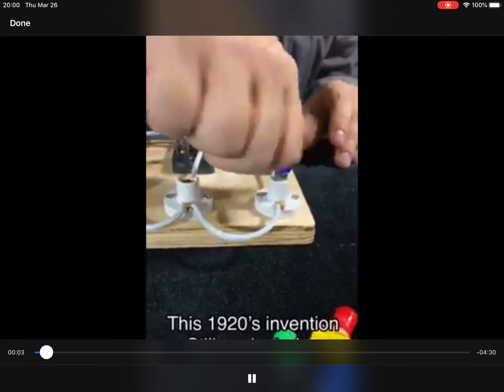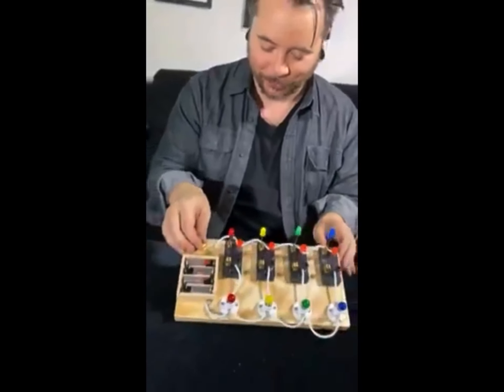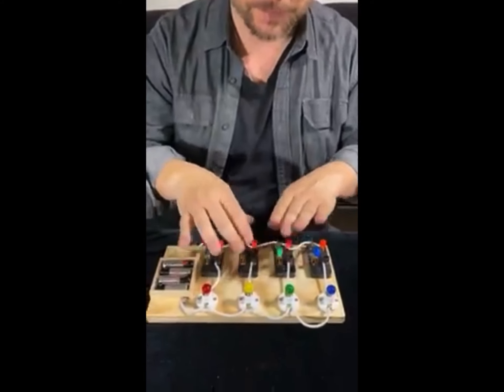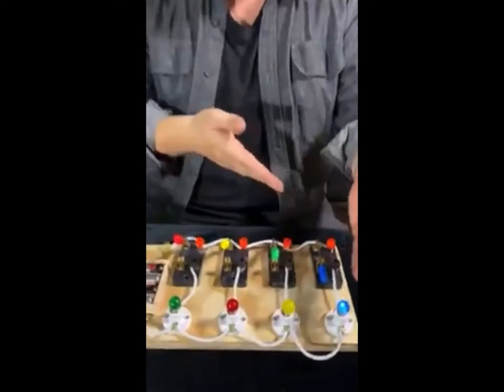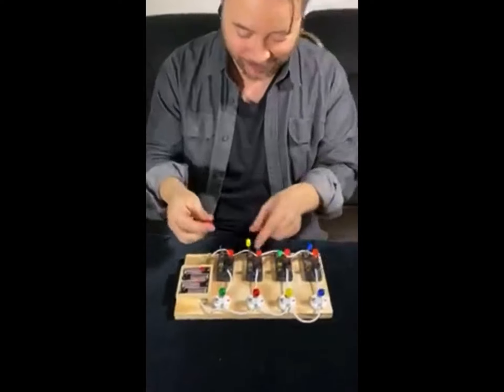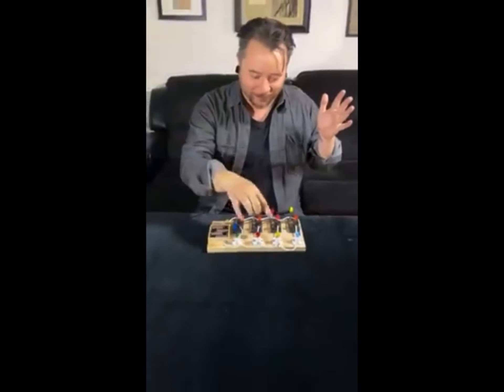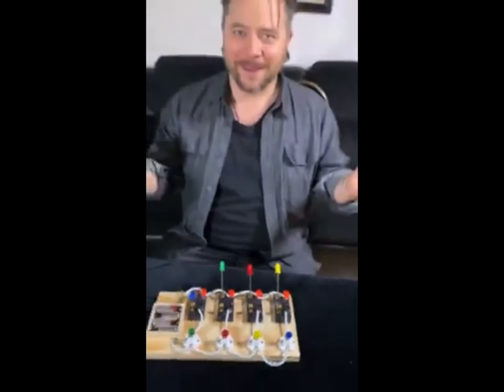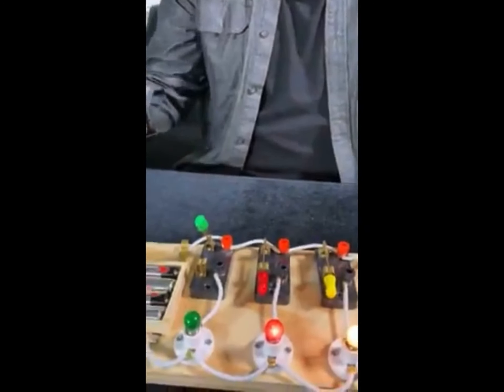Magic Light Bulb Trick